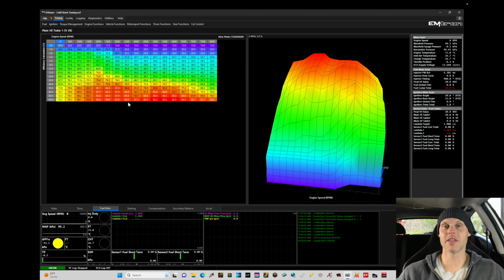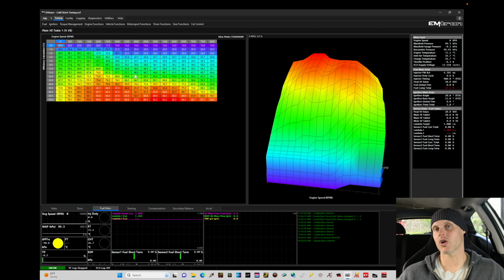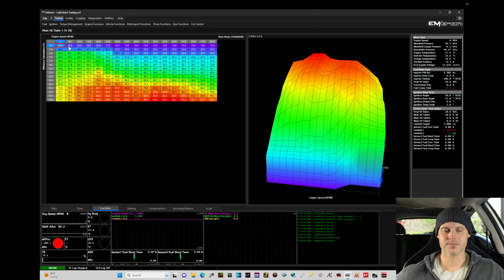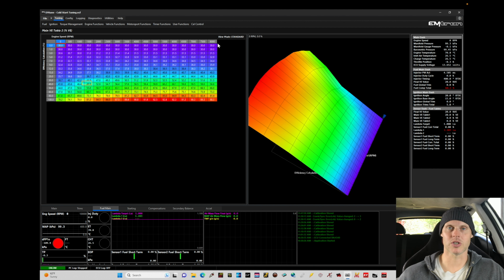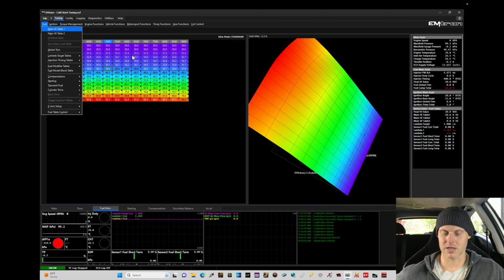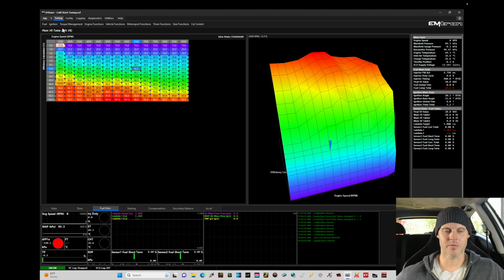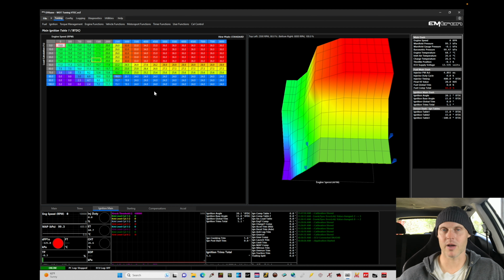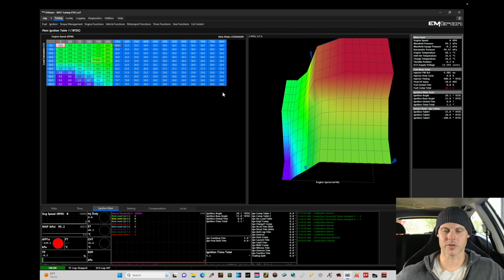Emtron ITB K24 Civic Live Training Part 7: VTEC Tuning | Evans Performance Academy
Emtron ITB K24 Civic Live Training Part 7: VTEC Tuning walks you through dialing in high cam fuel, spark, and variable cam timing on a Honda K24 engine.